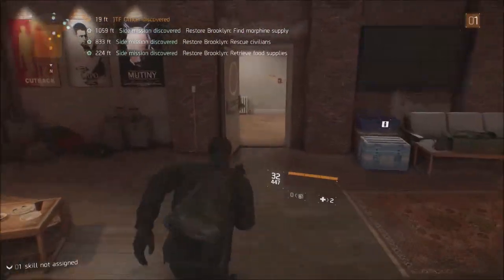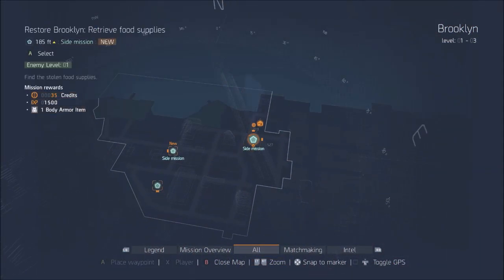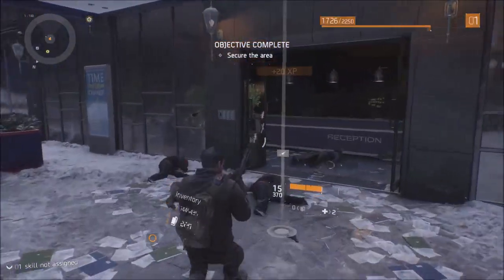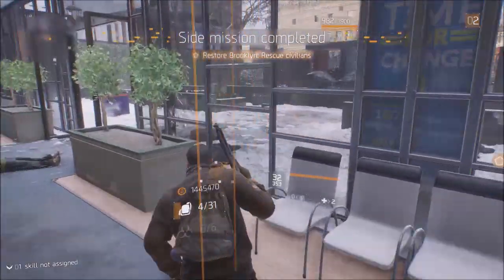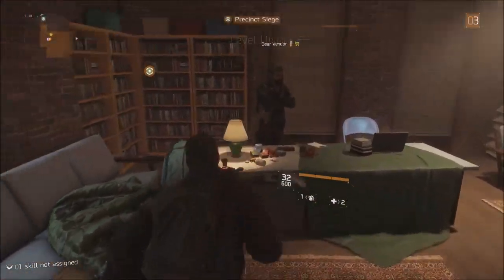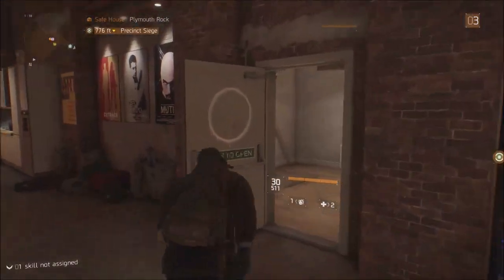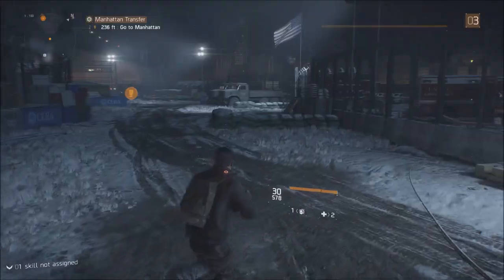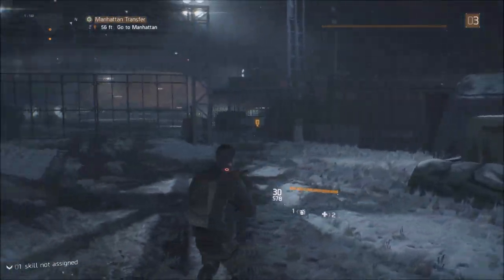Back To Brooklyn - The Division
Hey Guys Been a While Since My Last Upload But Todays Video is Gonna Be Going Back To Division 1 To Take A look At Brookyln